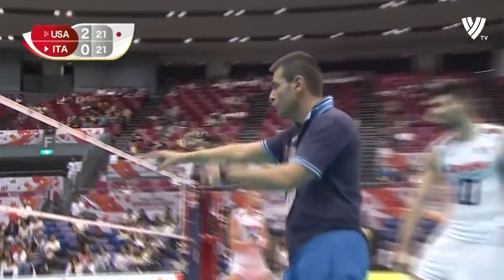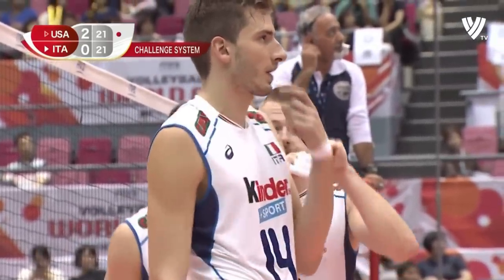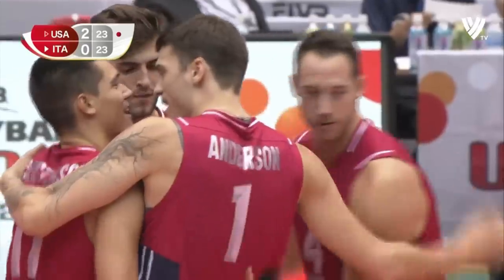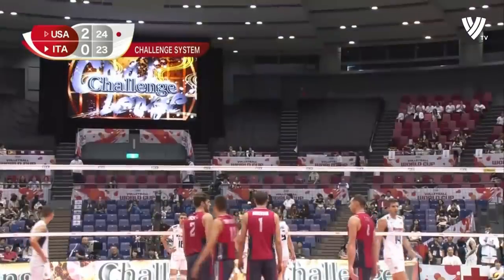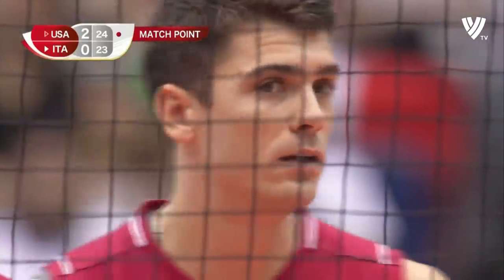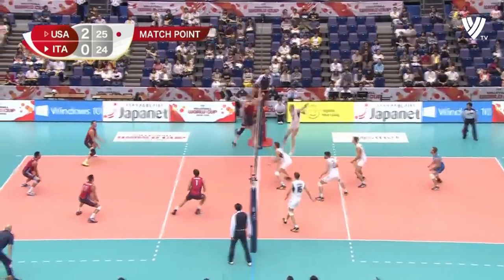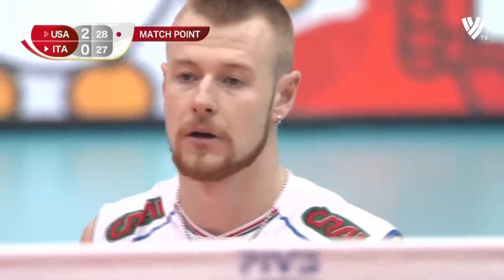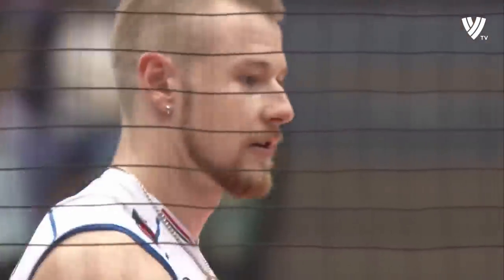The Day When Ivan Zaytsev Lose Control !!!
Ivan Zaytsev (Russian: Иван Вячеславович Зайцев, born 2 October 1988) is an Italian volleyball player of Russian origin, the captain of Italy men's national volleyball team and Russian club Kuzbass Kemerovo, a bronze medalist of the Olympic Games London 2012, silver medalist of the European Championship (2011, 2013), bronze medalist of the World League (2013, 2014), Italian Champion (2014) and silver medalist of the Olympic Games Rio 2016.

Career
Clubs
He started his career as a setter in 2004, but later moved to the outside hitter role. He played in Serie A1 at 16 year. His first club was RPA-LuigiBacchi.it Perugia, where he played for two seasons. After this, he moved to M. Roma Volley. In the season 2007/2008, he played for Andreoli Latina. Then he came back to M. Roma Volley and played there until 2012. In 2012, Zaytsev signed with Lube Banca Macerata. With this team, he won the Italian SuperCup in 2012 and the Italian Championship 2013/2014.[1][2] On May 9, 2014 his departure from Lube was announced.[3] Then for two seasons, he was a player of Russian club VC Dynamo Moscow. he moved to of Al-Arabi SC in Qatar and won the Cup of Emir. Zaytsev came back to Serie A1 and joined Sir Safety Conad Perugia, the overall dominating Team of the 2017/2018 season in Italy. Despite failing to reach Champions League final, after losing to Zenit Kazan again, the team managed to take the bronze medal. Zaytzsev moves the following season to Modena Volley as Perugia announced that Wilfredo Leon would join the team, taking his spot. Zaytsev has also expressed the desire to play in his favorite role as opposite spiker again.

National team
He debuted with the Italy men's national volleyball team 2008. In the European Championship 2013 Zaytsev was named as the "Best Server".[4] Zaytsev was the main scorer and team leader during World League 2014 and Italy achieved bronze medal. In the World League, he and his teammates won two consecutive bronze in the 2013 and 2014 editions, the latter played in Italy in Florence. He was appointed to the 2014 World Championship held in Poland. He was the leader of his team in the first round, but in the match against the United States injured his ankle, so despite the promotion of his team to second round, he did not play. In 2015 Zaytsev and Italian team achieved silver medal of the 2015 European Championship and Zaytsev was named Best Opposite Spiker. In 2016 he achieved a silver medal at the 2016 Olympics.

National championships
2011/2012 Simple gold cup.svg Italian SuperCup, with Lube Banca Macerata
2013/2014 Gold medal with cup.svg Italian Championship, with Lube Banca Macerata
2015/2016 Simple gold cup.svg Emir of Qatar Cup, with Al Arabi
2016/2017 Simple gold cup.svg Italian SuperCup, with Sir Safety Perugia
2017/2018 Simple gold cup.svg Italian Cup, with Sir Safety Perugia
2017/2018 Gold medal with cup.svg Italian Championship, with Sir Safety Perugia
National team
2013 Silver medal with cup.svg CEV European Championship
2014 Bronze medal with cup.svg FIVB World League
2015 Silver medal with cup.svg FIVB World Cup
2015 Bronze medal with cup.svg CEV European Championship
2016 Silver medal with cup.svg Olympic Games
Individually
2015 FIVB World Cup – Best Opposite Spiker
2015 CEV European Championship – Best Opposite Spiker
2016 Emir of Qatar Cup – Most Valuable Player
2017 CEV Champions League – Best Outside Spiker
Record
134 km/h speed serving

Personal information
Full name Ivan Vyacheslavovich Zaytsev
Nationality Italian
Born October 2, 1988 (age 32)
Spoleto, Italy
Volleyball information
Position Opposite
Current team Russia Kuzbass Kemerovo
Number 9
Career
Years Teams
2004–2006 Italy Umbria Perugia
2006–2007 Italy M. Roma Volley
2007–2008 Italy Andreoli Latina
2008–2012 Italy M. Roma Volley
2012–2014 Italy Lube Banca Macerata
2014–2016 Russia Dinamo Moscow
2016 Qatar Al Arabi
2016–2018 ItalySir Safety Perugia
2018–2020 Italy Modena Volley
2020– Russia Kuzbass Kemerovo
National team
2008–  Italy